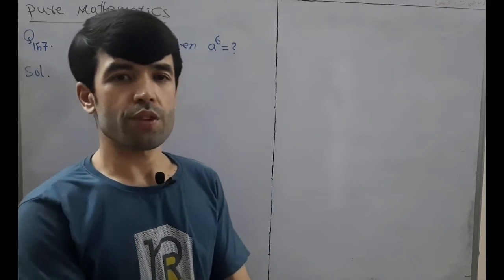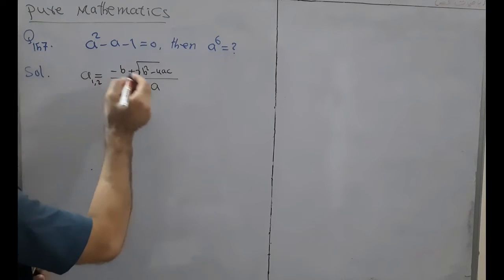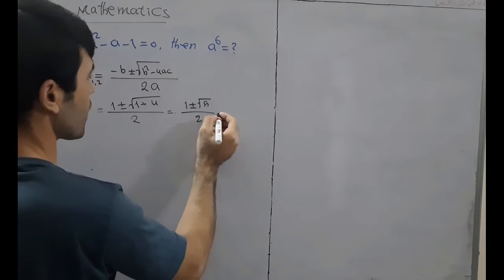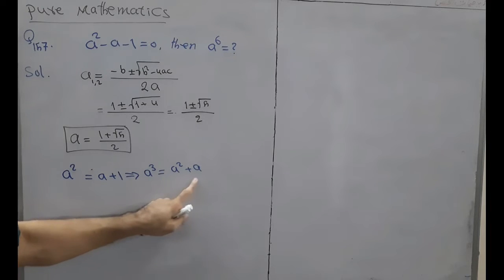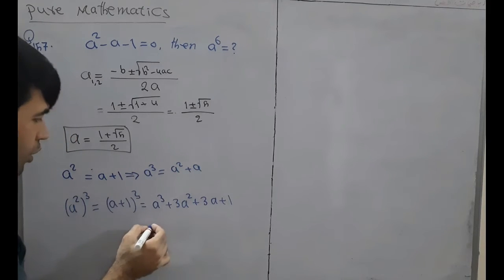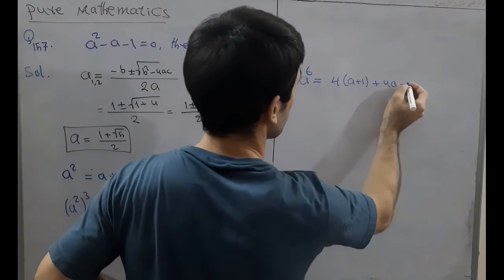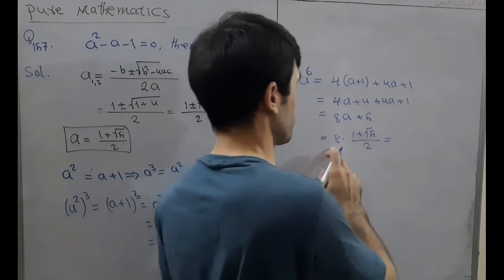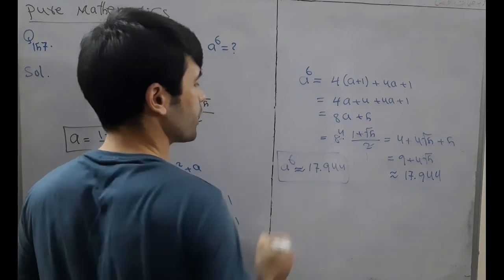Solution of Challenging Math Questions - Q157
We solved an algebraic question.